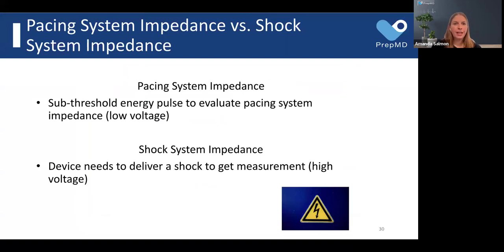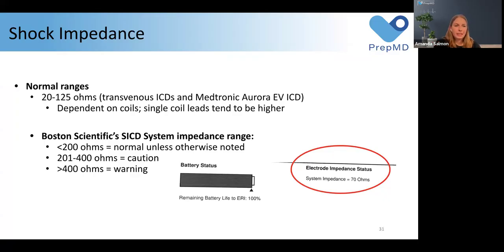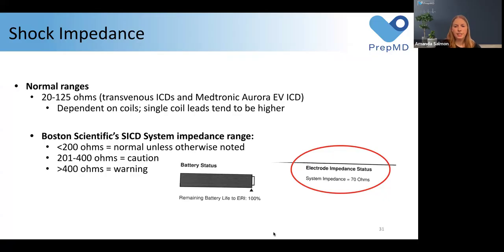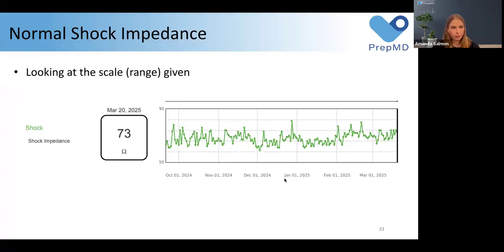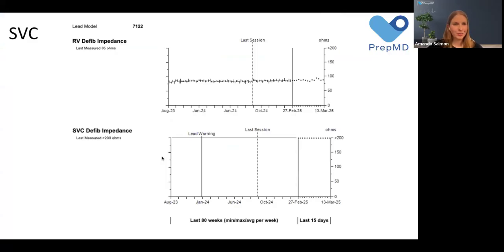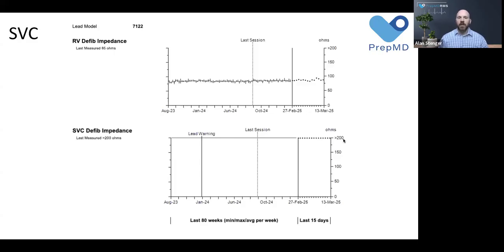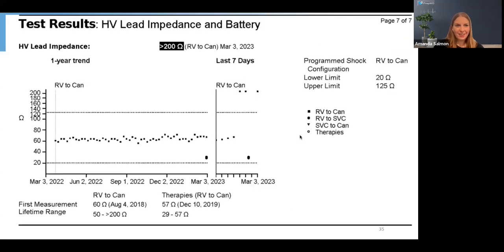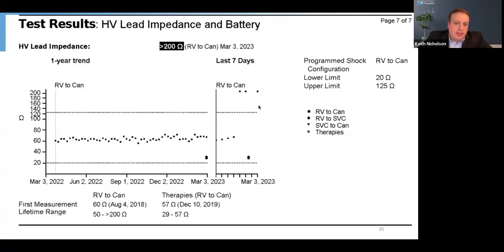Discussing High Voltage Impedance Trends with Examples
Amanda explains how shock impedance trends are different from pacing system impedance and the PrepMD team reviews examples of normal and abnormal trends in different scenarios.